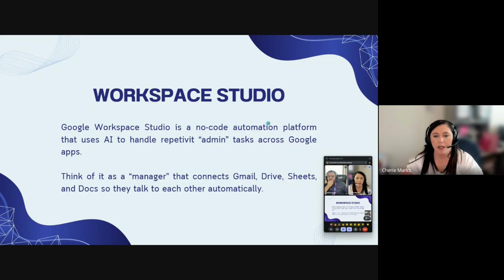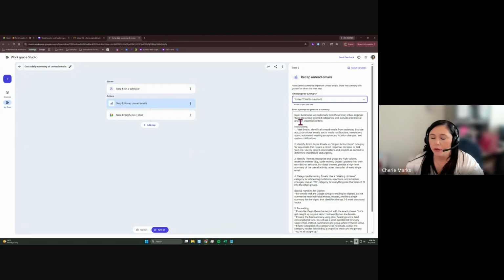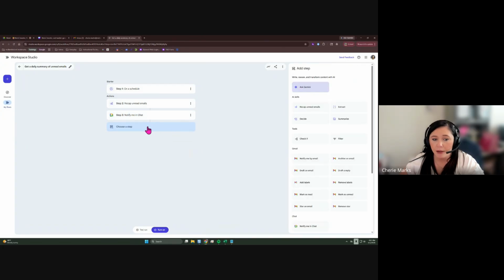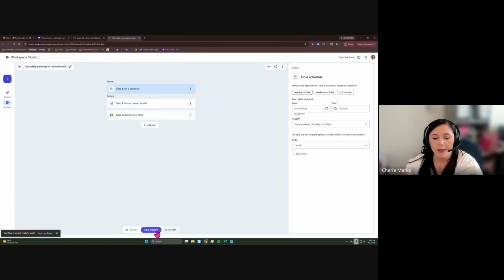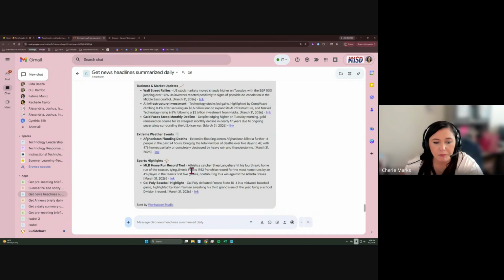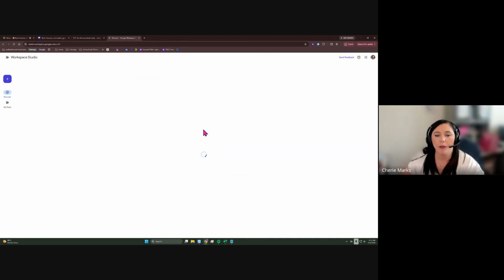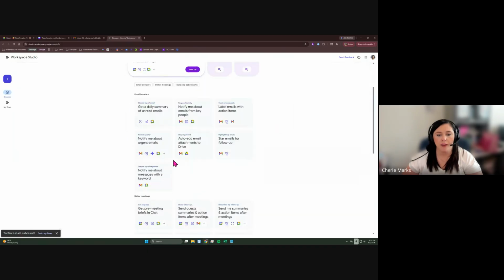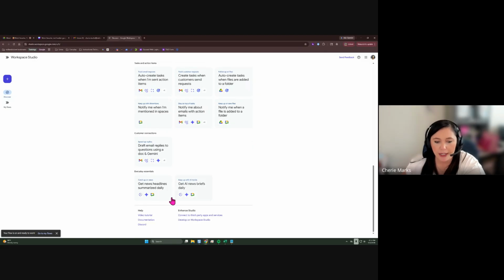🤓Work Smarter, Not Harder Google Workspace AI Tools🤓 4-1-2026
Learn how to use built-in AI tools in Google Workspace to reduce workload and boost efficiency. Walk away with simple, time-saving strategies you can start using immediately.